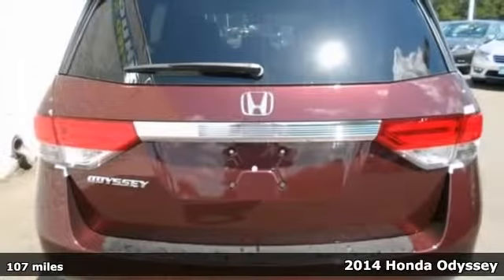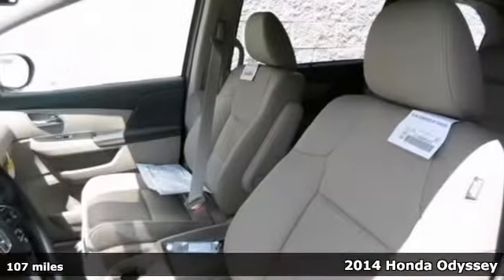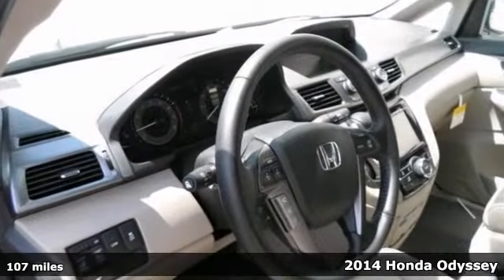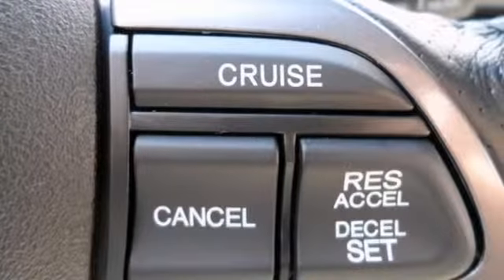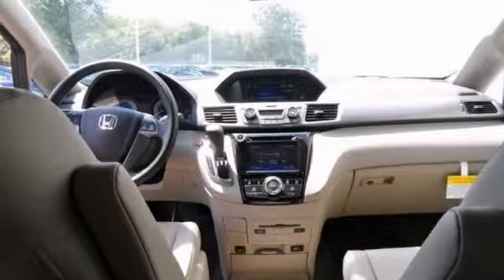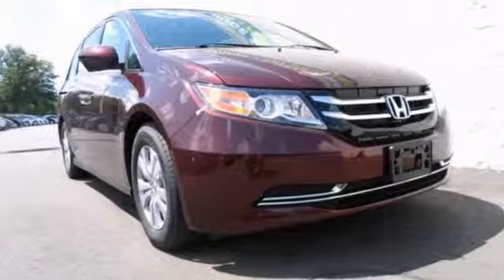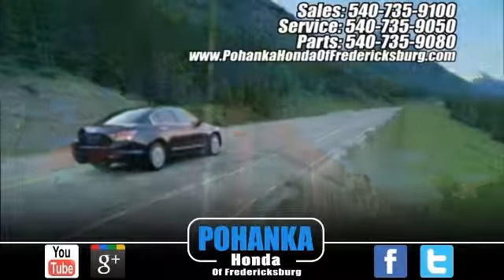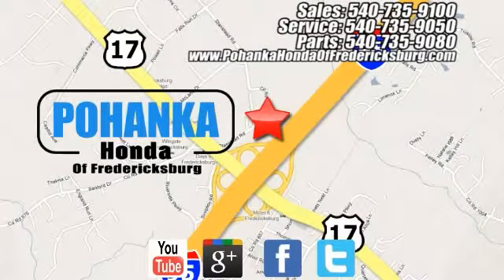2014 Honda Odyssey Fredericksburg VA Richmond, VA FEB023467 - SOLD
Year: 2014
Make: Honda
Model: Odyssey
Trim: EX-L
Engine: 3.5L V6 SOHC i-VTEC 24V
Transmission: 6-Speed Automatic
Color: Red
Interior: Beige
Stock #: FEB023467
Red Hot! The Pohanka Honda Advantage! This attractive 2014 Honda Odyssey is the van that you have been looking to get your hands on. You just simply can't beat a Honda product. All prices exclude taxes, title, license, and dealer processing fee of $499.00. Published price subject to change without notice to correct errors or omissions or in the event of inventory fluctuations. All features not on all vehicles. Vehicles shown are for illustration purposes only. ** MPG is based on 2012 EPA mileage estimates. Use for comparison purposes only. Do not compare to models before 2008. Your actual mileage will vary, depending on how you drive and maintain your vehicle.

Address:
60 South Gateway Drive